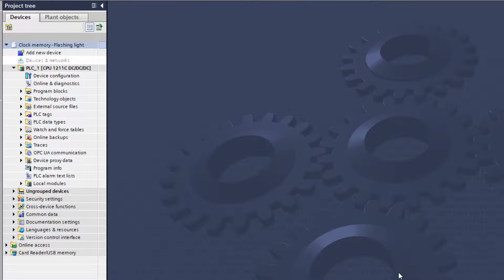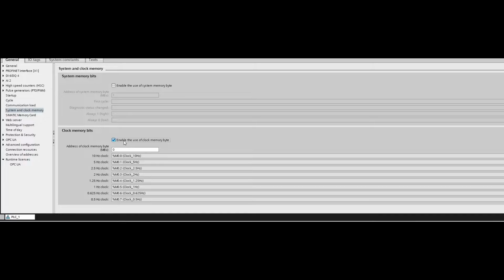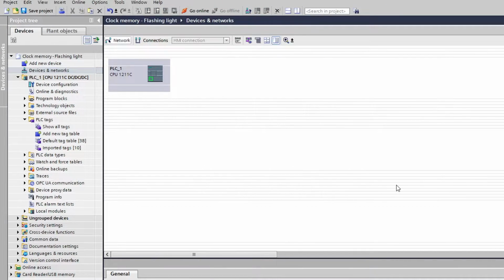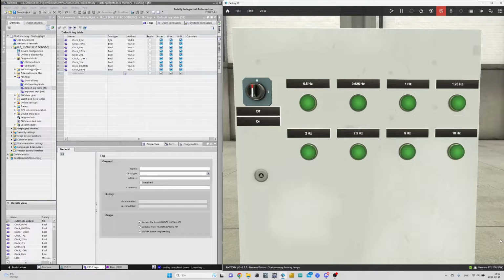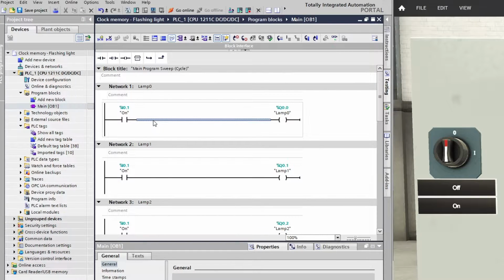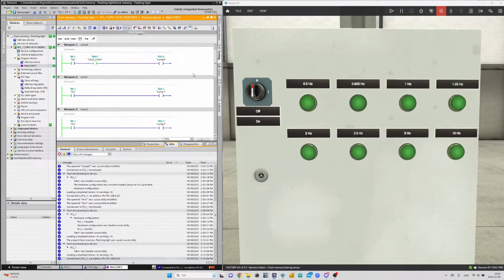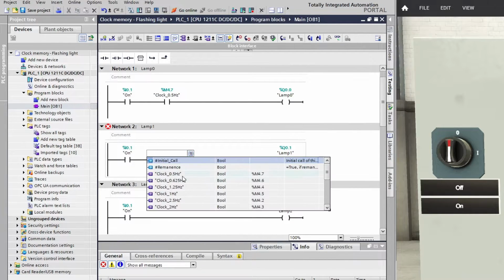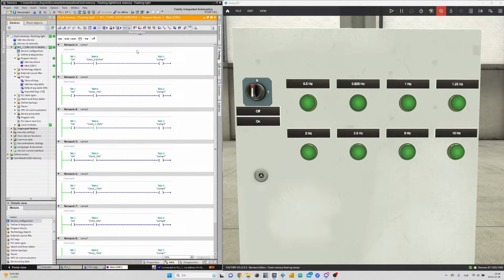TIA portal tutorial - Flashing lamp ( Clock memory bit )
Whatsup everyone. In this video we will go through how to use the PLCs clock memory, We will flash lamps in different speed using a siemens S7-1200 PLC with TIA portal software on factory I/O.

-- Useful links --